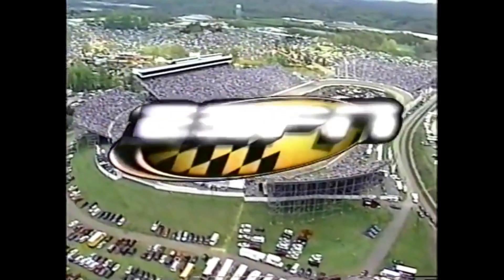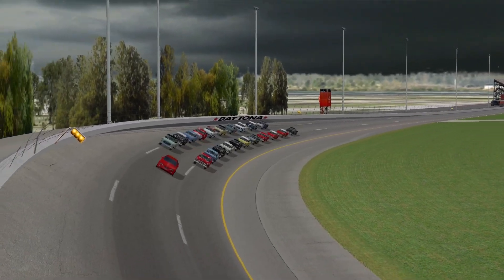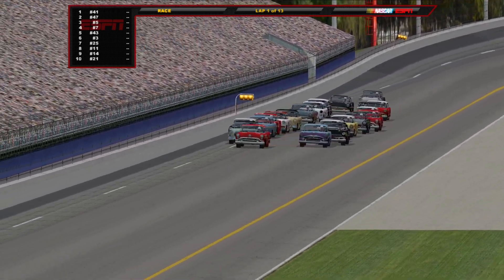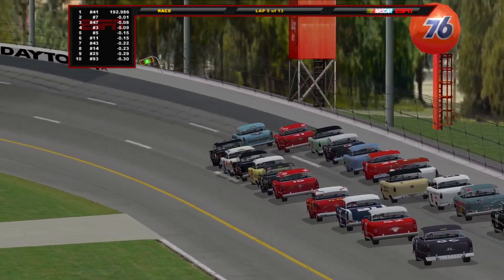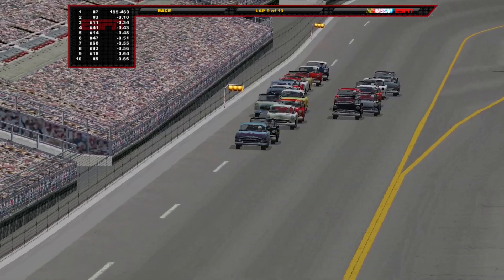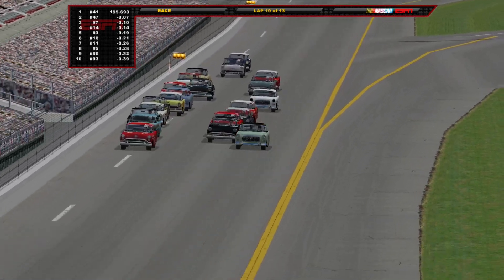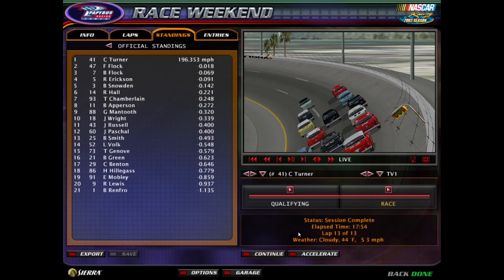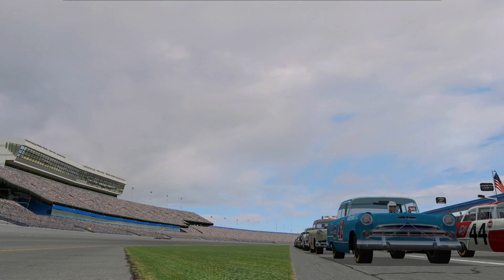NR2003 Rewrite History Mock Season | 1949 Gatorade 125's | Daytona International Speedway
ESPN presents the two qualifying races for the Daytona 500. Two 125 mile, 50 lap sprints to decide the pole sitter in the Great American Race!

Thank you to all the wonderful, and devoted people creating these tracks, paint schemes, and mods. Without you this show would not be possible.
Sincerely, Matt.